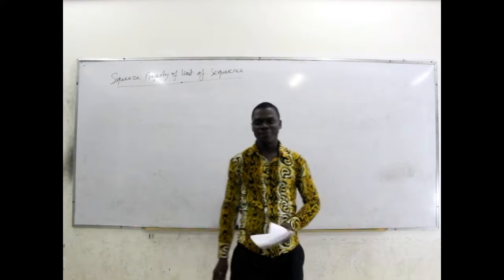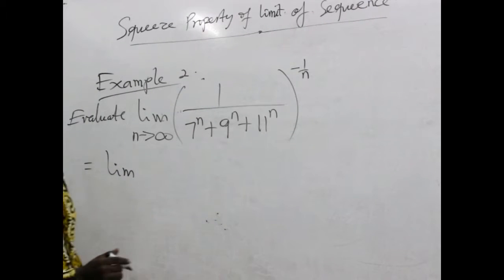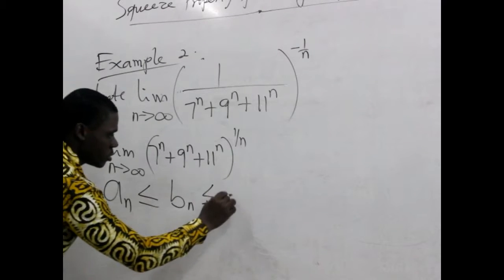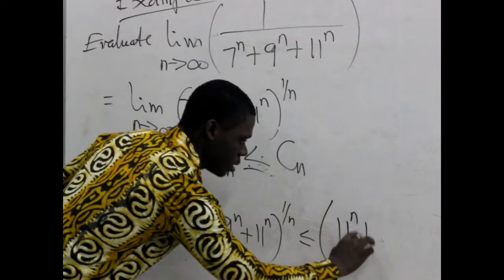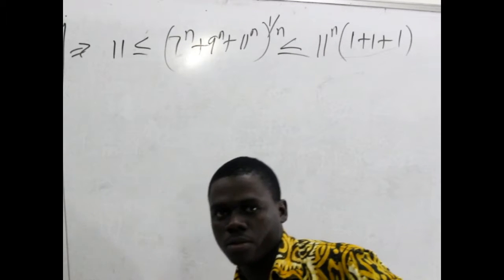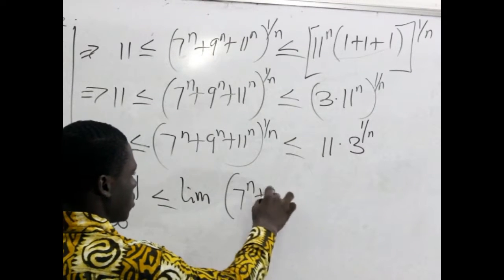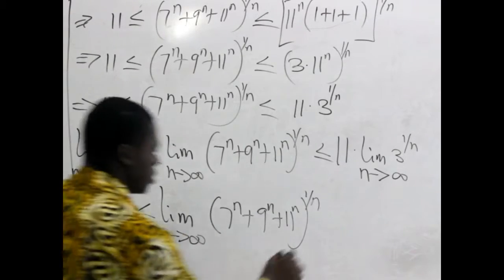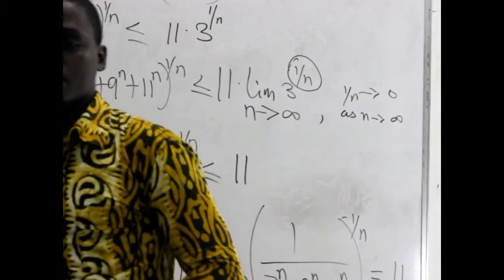ems Intro Analysis Sandwich or squeeze property of Limits of Sequence example 2